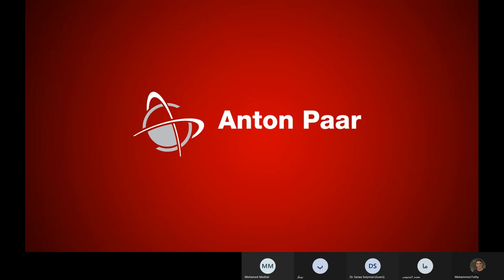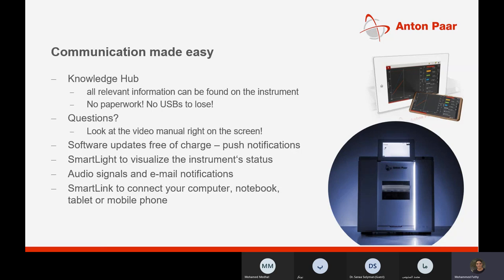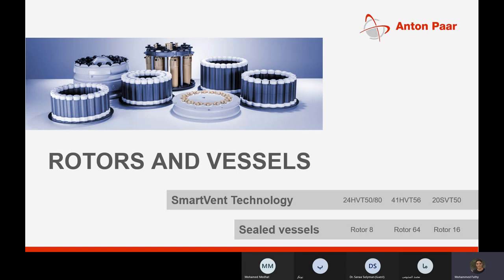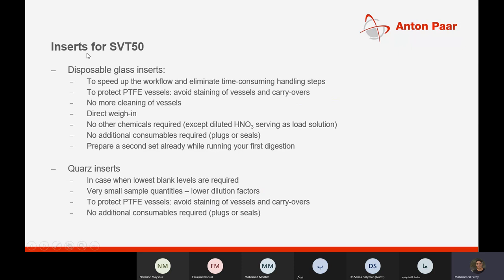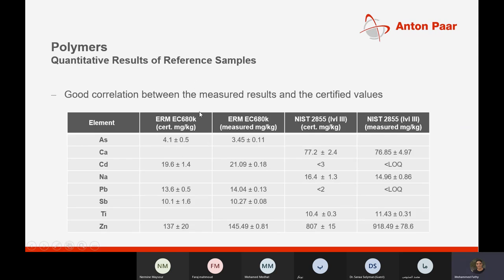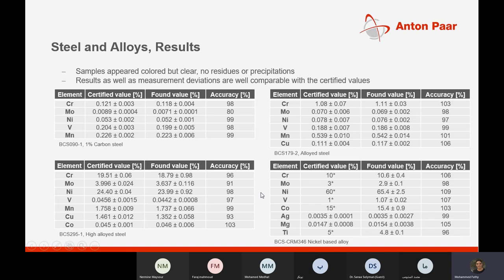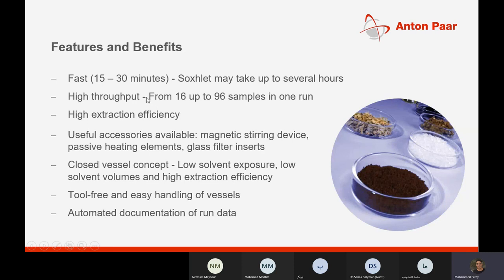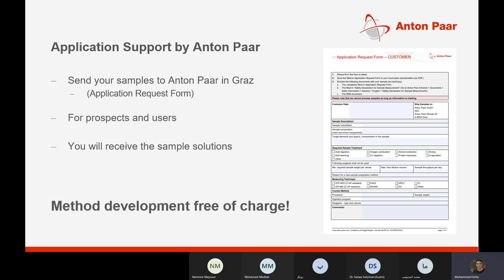Webinar Anton Paar Microwave Digestion Oven Multiwave 5000